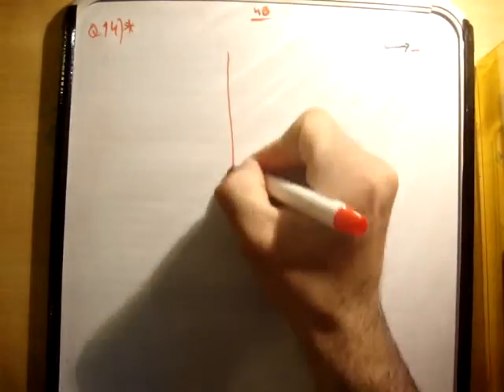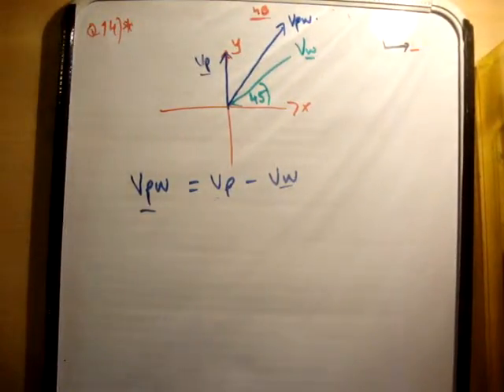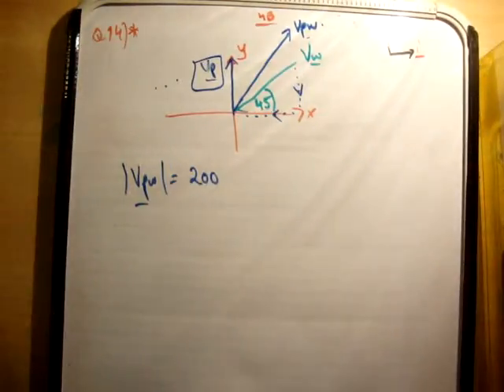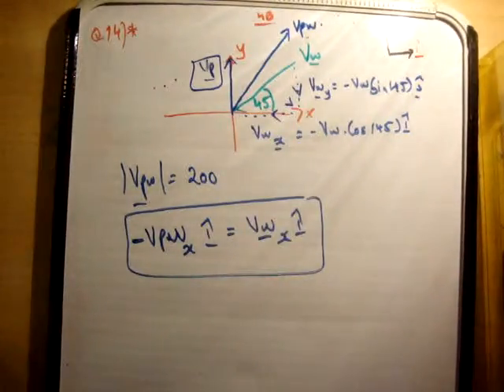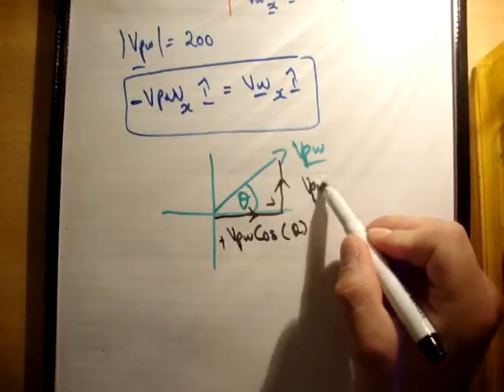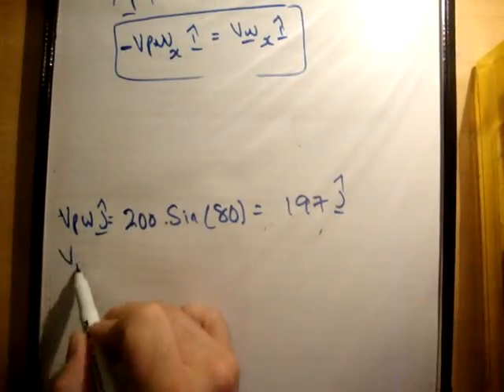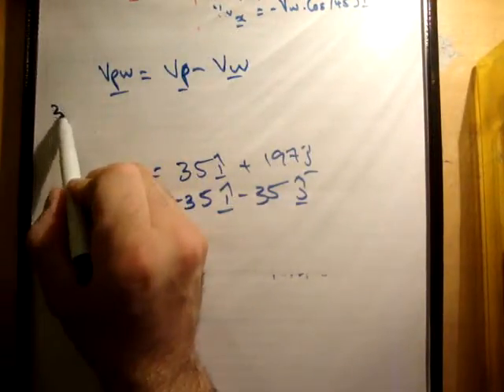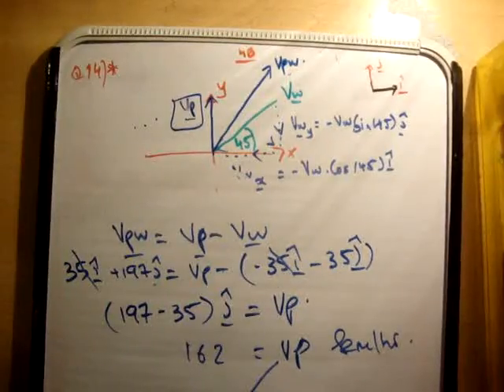Applied Maths : LC textbook solution Ex 4b q14